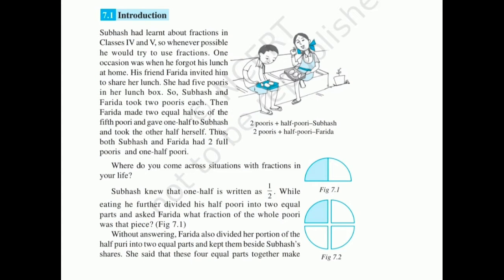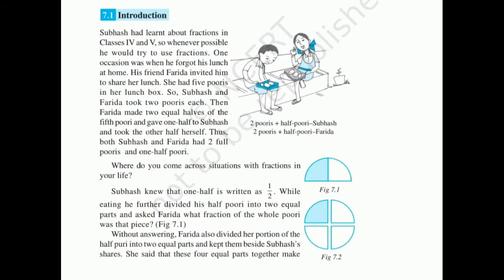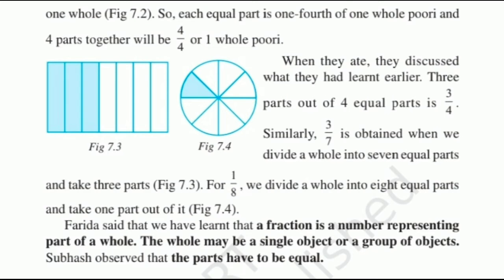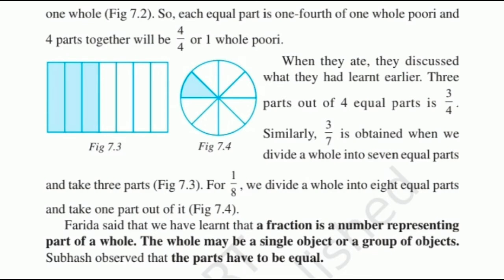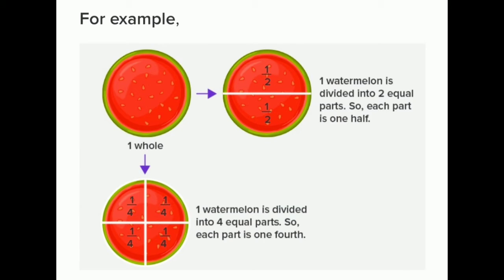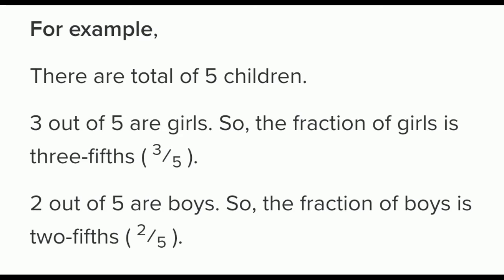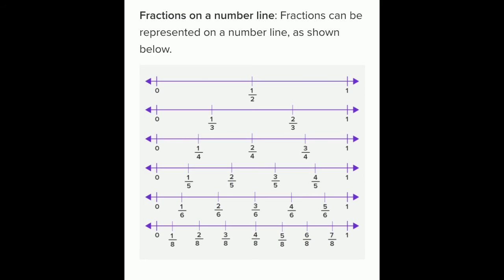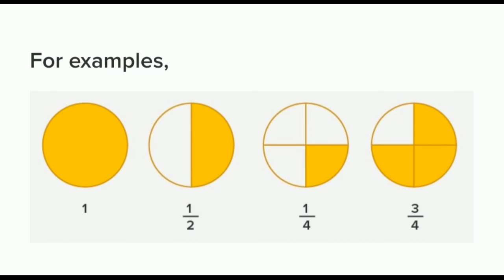Class 6th maths Chapter 7 Fraction.